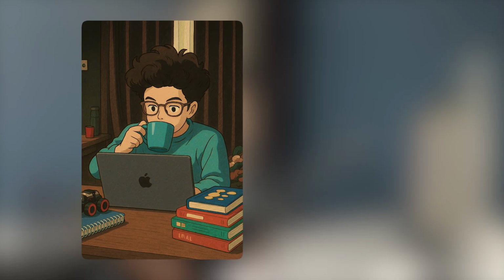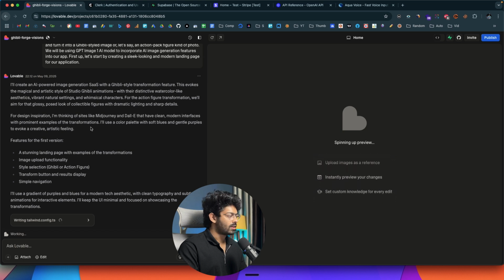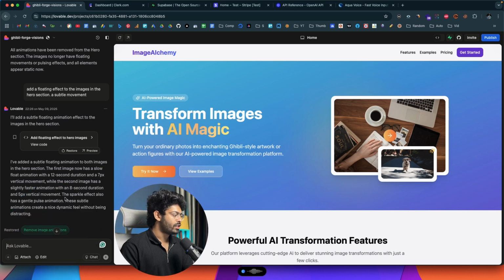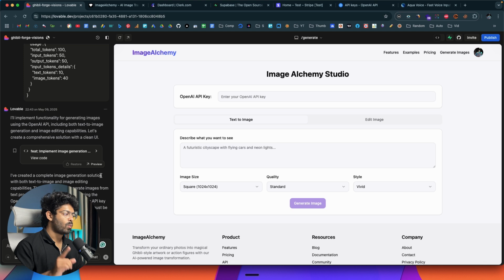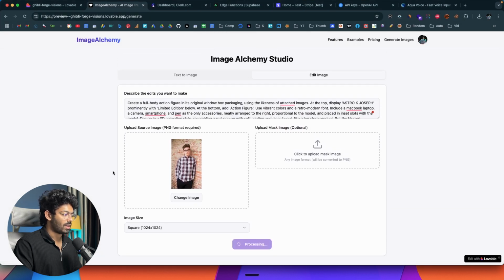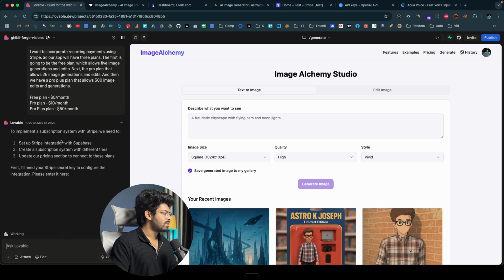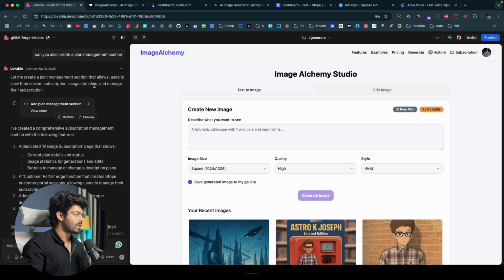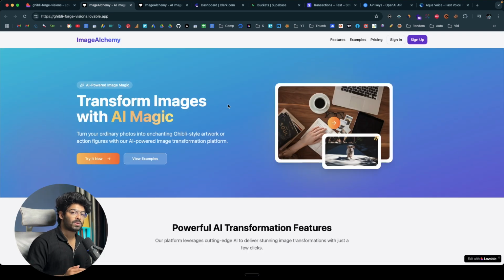Build A FULL SaaS With AI In 1 Hour | React, Clerk, Stripe, Lovable, Supabase, OpenAI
In this video, let's build an AI-powered image generation SaaS only using AI. We will implement a full-fledged authentication using Clerk, payments with Stripe, database and storage using Supabase, and build the product with Lovable.

Clerk is the easiest way to add user authentication to your app.

The AI coding tool to build apps.

Stripe for collecting recurring payments

For database and storage.

Chapters
00:00 Build A SaaS With AI
00:46 Demo of the SaaS
02:48 Tools we will use
05:38 Build the landing page
12:18 Add user authentication using Clerk
20:12 Build the core feature using the GPT Image 1 model
23:14 Add database and storage
27:50 Implement image generation/edit feature
38:50 Add Stripe payments